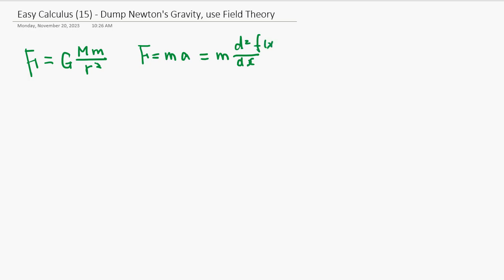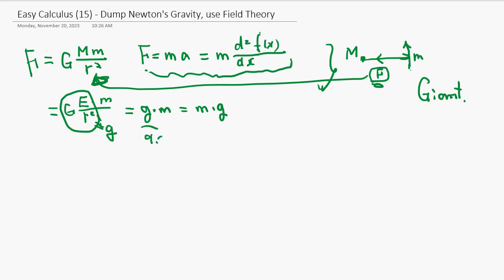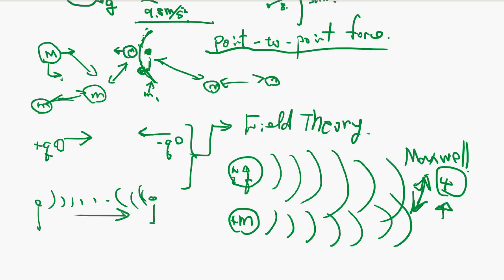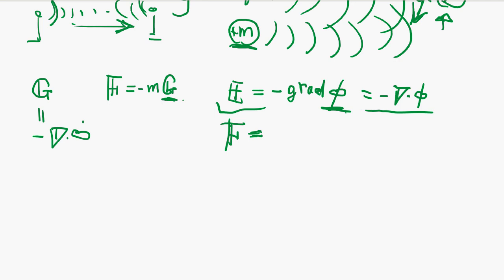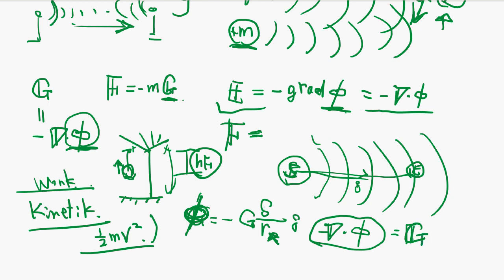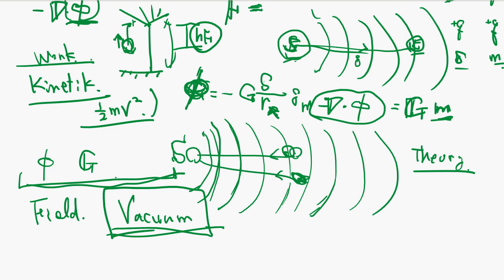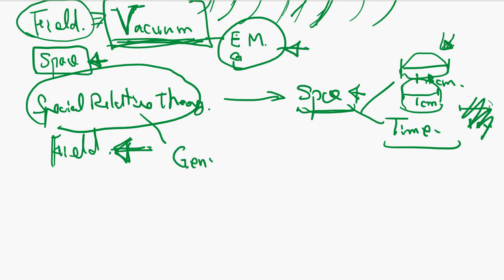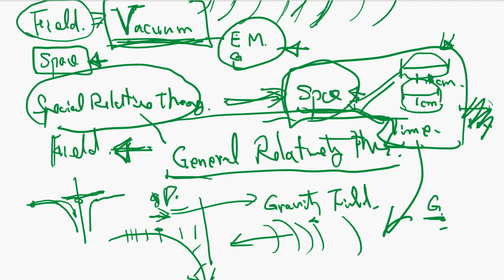Dr. Lee's Math Series, Easy Calculus (15) Dump Newton, use Field Theory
Vector calculus used in the field theory is the main stream in Physics.